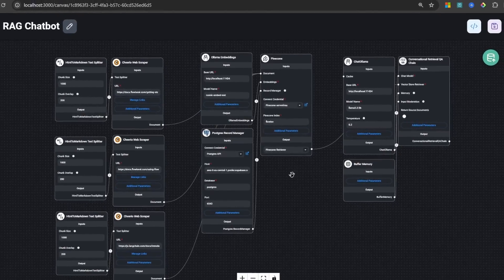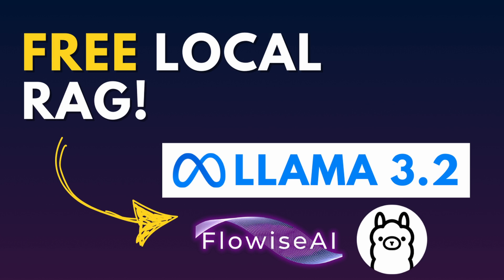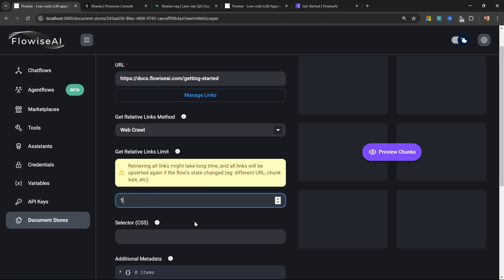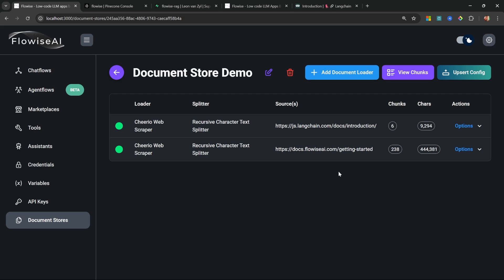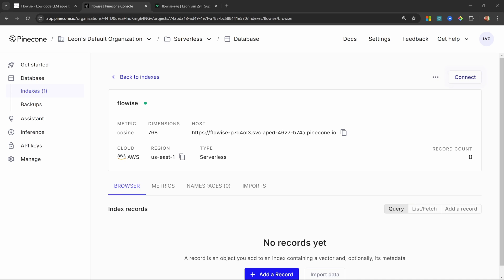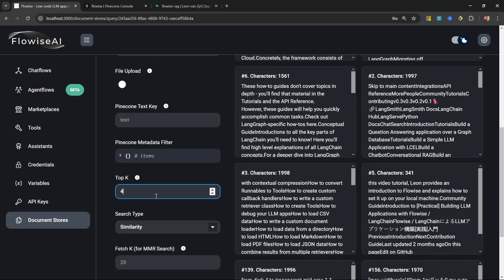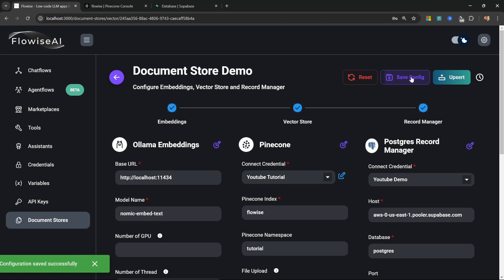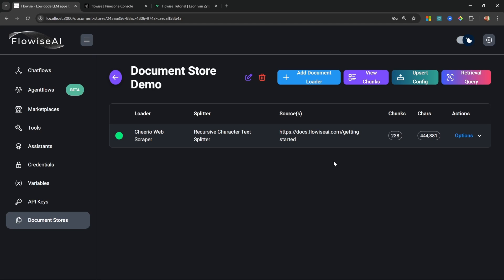RAG Like a BOSS 🔥 Flowise Document Stores Tutorial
Flowise Document Stores are a clean solution for separating the AI logic from the knowledge base and leads to AI applications that are easy to maintain.

🕒 TIMESTAMPS:
00:00 - Intro
01:11 - Creating the Chatflow
03:24 - Creating the Document Store
06:33 - Assign Vector Store
07:09 - Pinecone setup
09:08 - Upserting the documents
09:29 - Testing Retrieval
10:41 - Adding Document Store to Flow
11:13 - Adding Record Manager
12:02 - Setting up Postgres Database